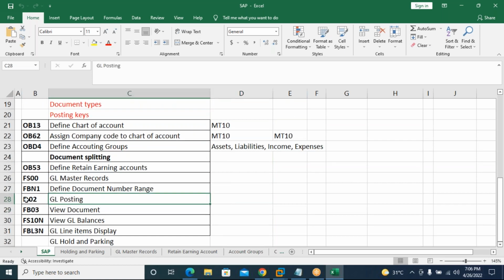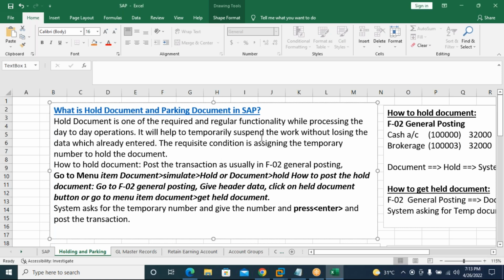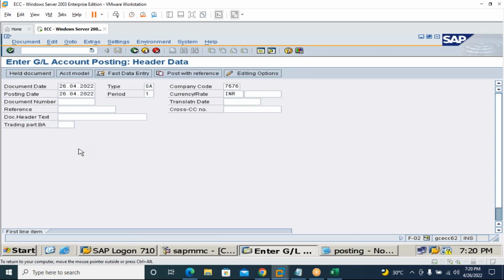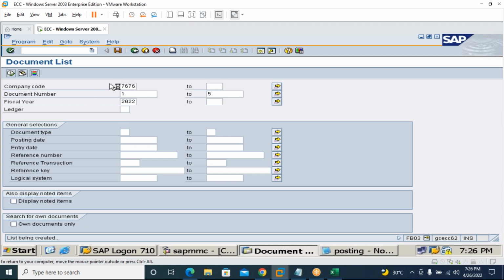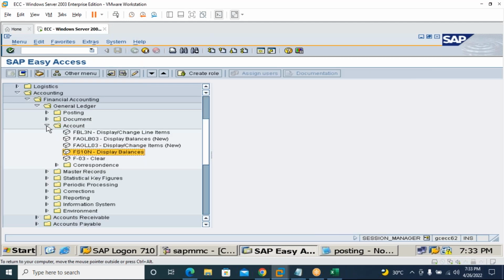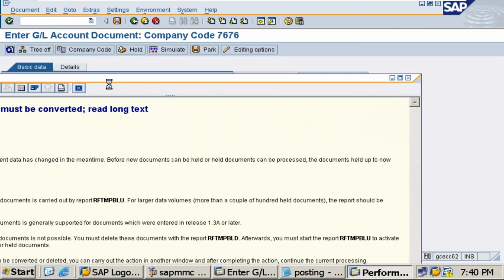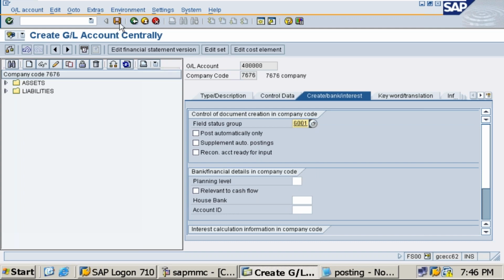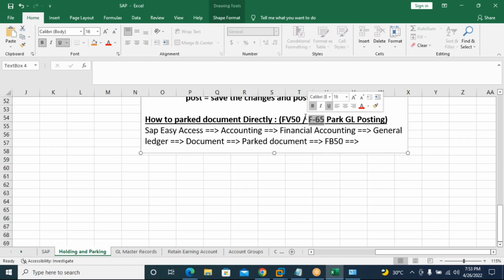SAP FICO 26th Apr Mount Mallesh